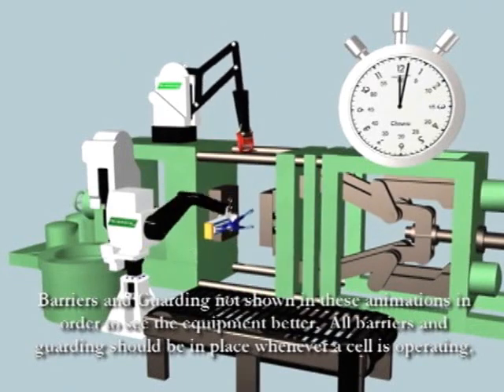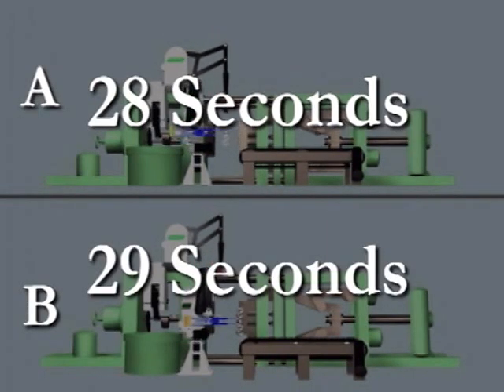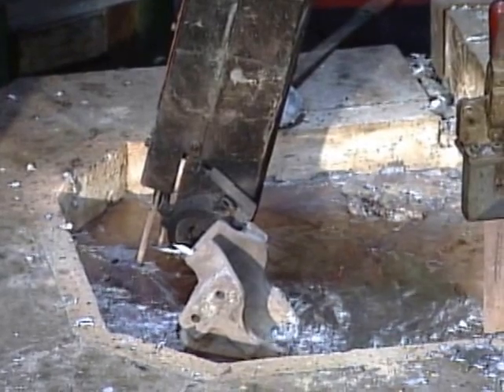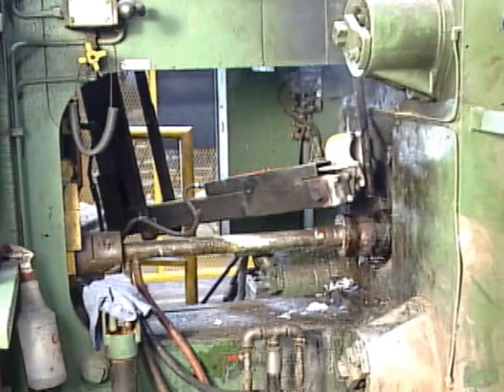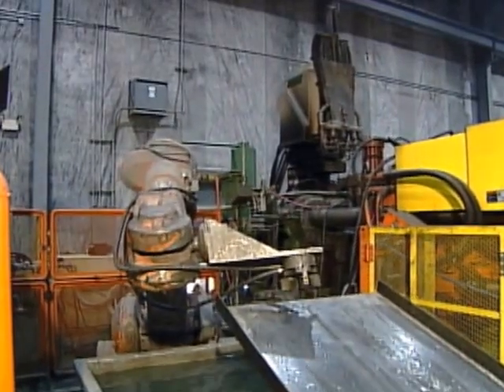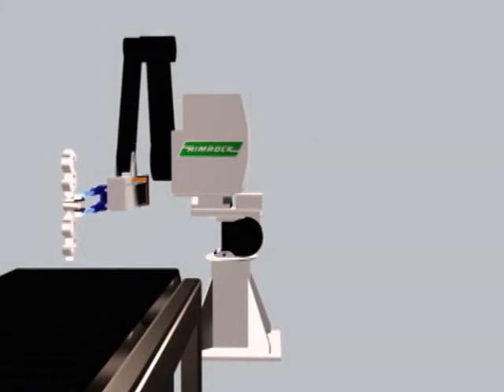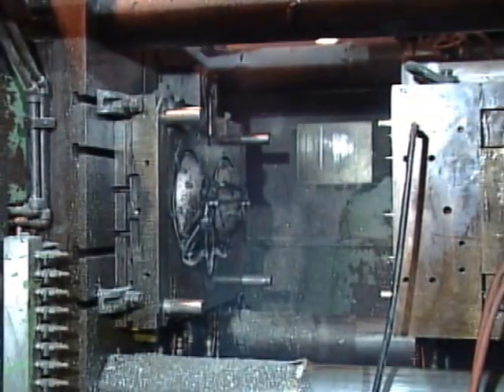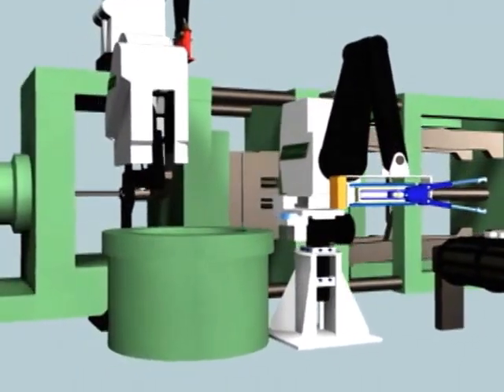Cycle Time Video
Using Automation Wisely -  Reducing Cycle Time - Video explores methods to reduce the overall cycle time of an automated die casting work cell

Rimrock Corporation has been providing high quality automation solutions to the die casting, forging, and foundry industries for over 50 years.  Rimrock provides robotic integration for a variety of applications including, material handling, ladling, spray, part finishing, and decoring.  Along with robotic integration, Rimrock also provides a line of automation products including, reciprocators, ladles, extractors, and a complete line of spray equipment. or call .